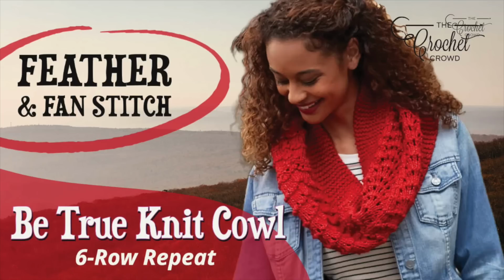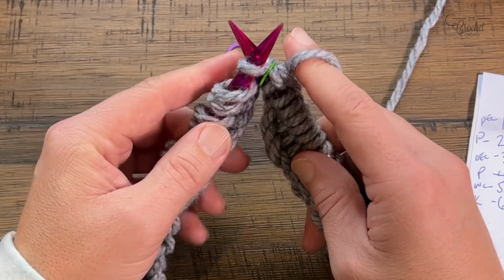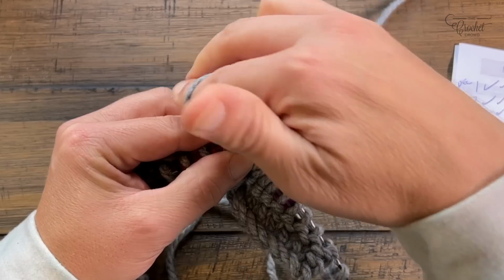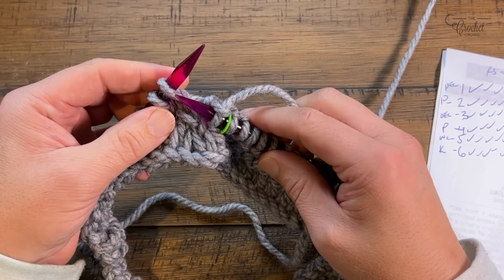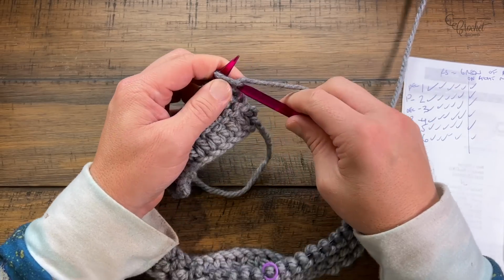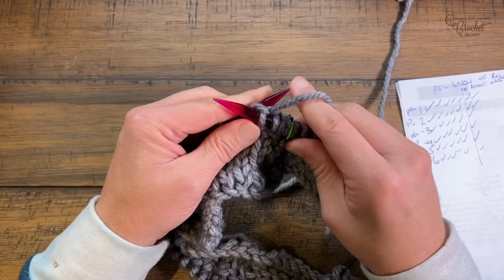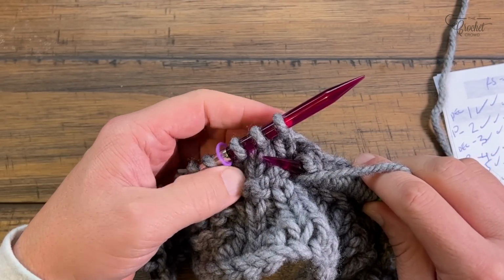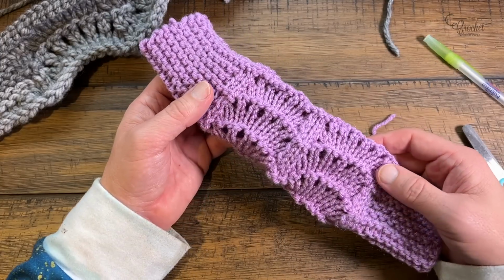Easy Fans and 🪶 Feathers Be True knit Cowl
The Be True Knit Cowl is my first ever project in doing feather and fans concept with knitting.

In my journey, I am working on building skills in a methodical method without reaching too far beyond what I can do. I'm learning the critical lessons of mistakes and hand movements that are becoming more familiar.

I have always wondered how knitting could be done in a wave format. I realized the stitch markers are the secret to preventing crazy counting.

I filmed rows 1 to 6 in a detailed format on things to watch for and the method to the madness. I then filmed the next set of rows 1 to 6 without the extra explanations so you can replay rows 1 to 6 without getting reminded repeatedly on the same tips as you picked it up by then. Of course, the video has the chapters to restart back on rows 1 to 6 with the explanations in detail if you need them.

VIDEO CHAPTERS
0:00 Start
0:01 Overview
1:30 Pattern Review
2:47 Cast On
3:58 Action Plan for The Knitting Tutorial
4:52 Extended Detail Row 1
13:09 Row 2
19:03 Row 3
24:44 Row 4
28:45 Row 5
35:18 Row 6
39:48 Row 1 without Extra Talk
44:55 Row 2
48:59 Row 3
53:06 Row 4
56:58 Row 5
1:01:05 Row 6
1:05:23 Repeating Instructions to 36" long.
1:05:43 How to Bind Off
1:08:17 Assembling of the Two Edges - Whip Stitch
1:09:25 Secure Loose Ends

PATTERN DETAILS

Project Size: 12" wide x 36" in circumference.
Gauge: 14 sts and 24 rows = 4" [10 cm] in garter stitch.
Designer: Michele Wilcox
Stitch Multiple is not applicable.
Needle Size on Pattern: 5.5 mm / US / 9
Yarn In Pattern: Red Heart Roll With It Metallic
Pattern Date or Last Revision Known: August 1, 2019

Please use the pattern for details on yarn quantities, gauge and other details not listed here. This pattern may have been updated since the creation of this tutorial, and the information or presentation of the printable PDF may have been changed without notice.